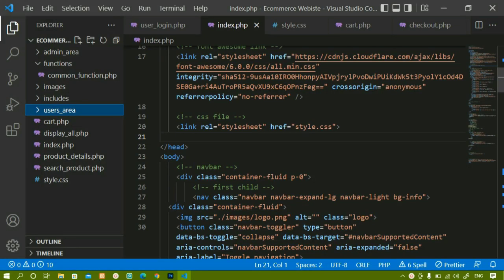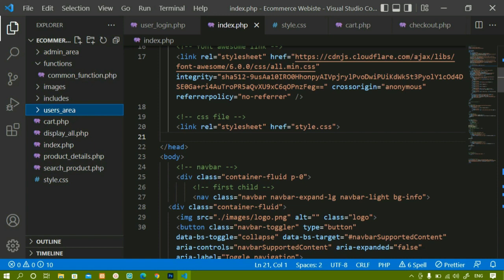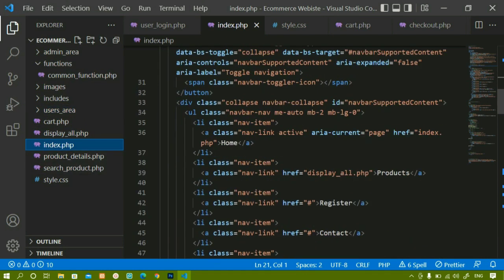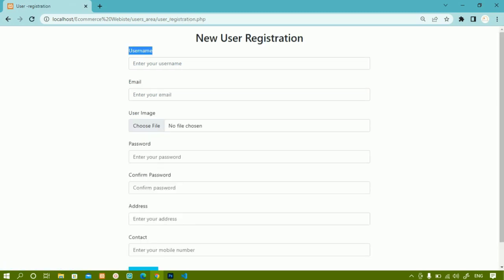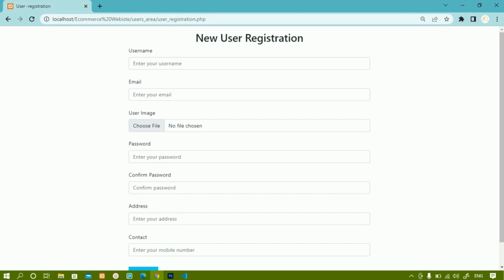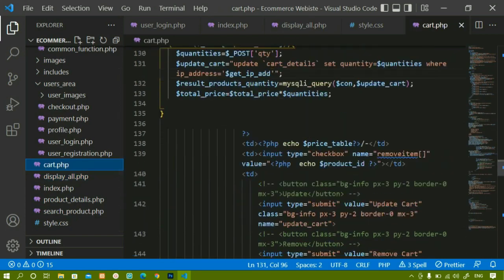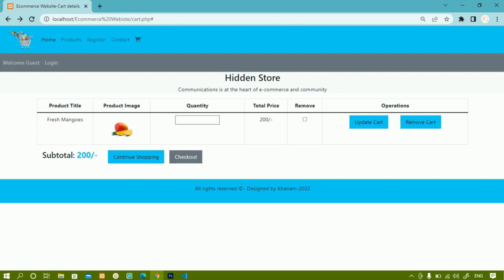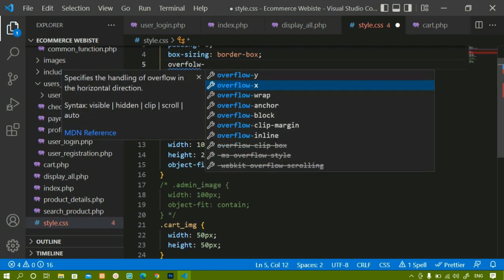E-Commerce Website using PHP and MySQL || Working on paths || Part -45